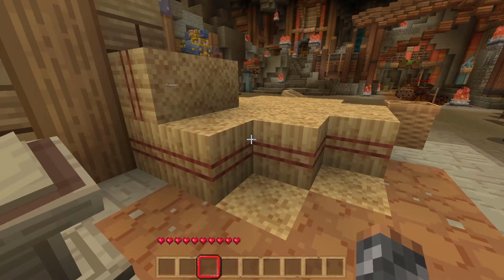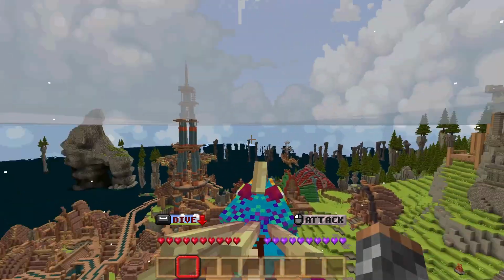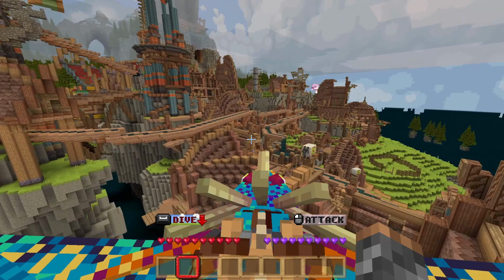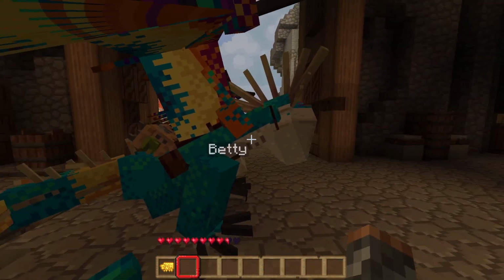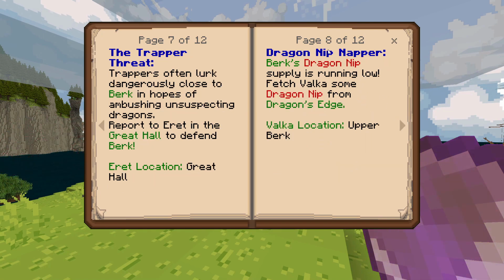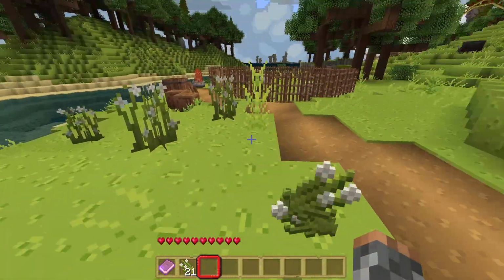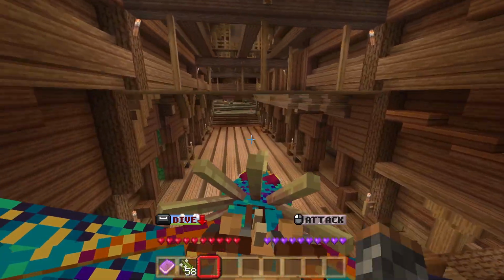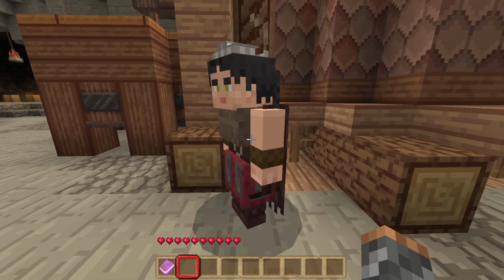Minecraft Dragons Ep3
The second task is complete!  Minecraft Dragons!  Dragon nip for Valka!